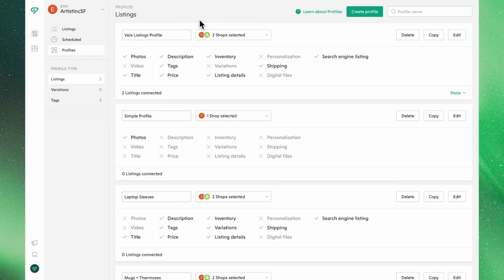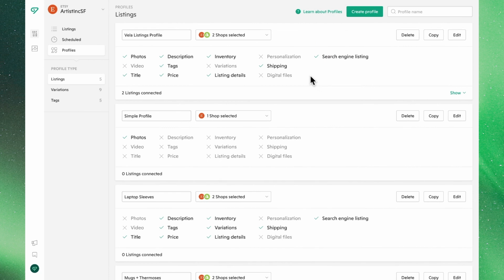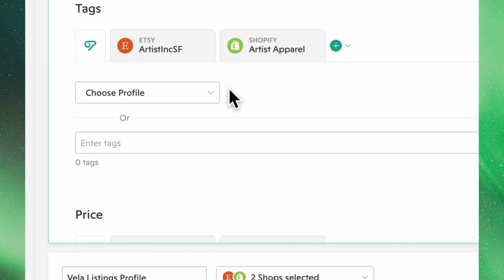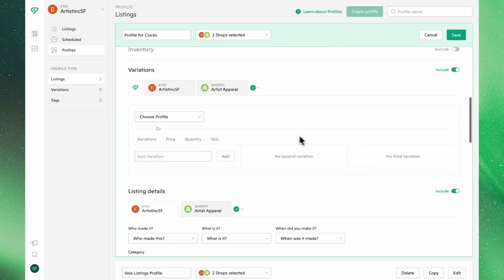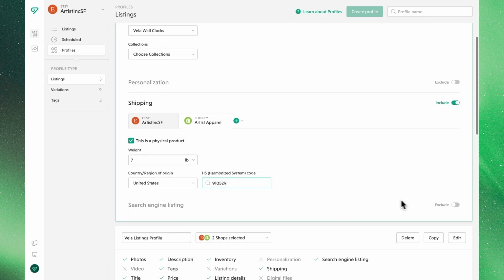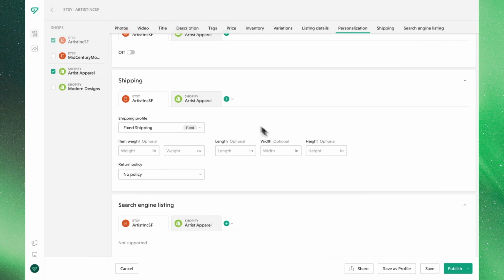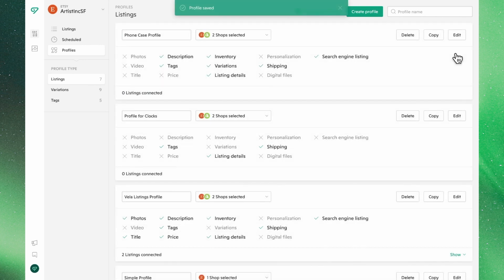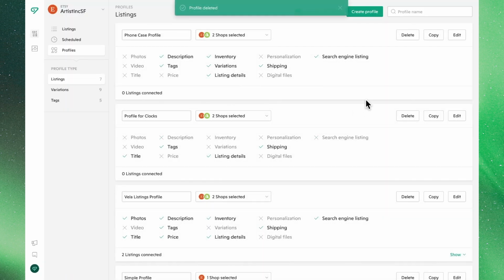Listing Profiles for Shopify and Etsy in Vela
In this video, you'll learn all the tools and steps to create, edit, apply, and manage Listings Profiles in Vela. A powerful feature to make the creation of new listings easier and faster than ever.

00:00 Overview
00:45 Where to Find Listings Profiles
01:10 Creating a New Listings Profile
01:25 Connecting Shops to New Listing Profiles
01:35 Toggling Attributes On and Off in Listings Profiles
03:04 Listing Details in Listings Profiles
04:15 Saving New Listing Profile
4:30 Creating New Listing from Profile
5:00 Publish New Listing from Profile as Draft or Active
05:15 Creating New Listing Profile from Listing
05:42 Editing Listing Profiles
06:40 Copying Listing Profiles
06:55 Deleting Listing Profiles